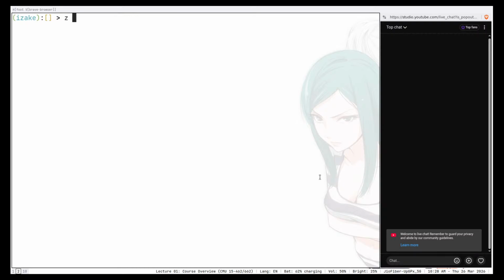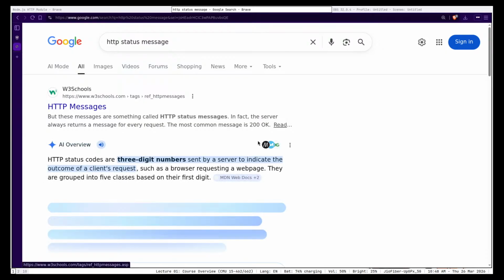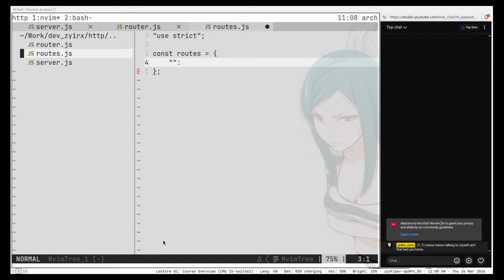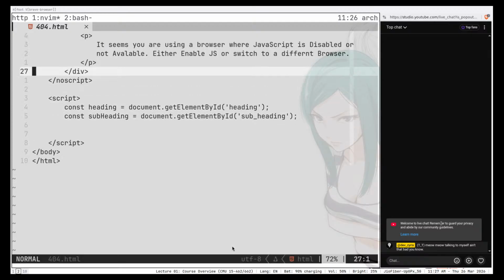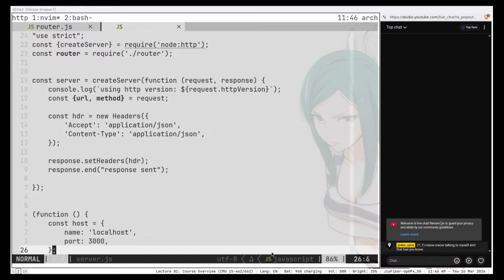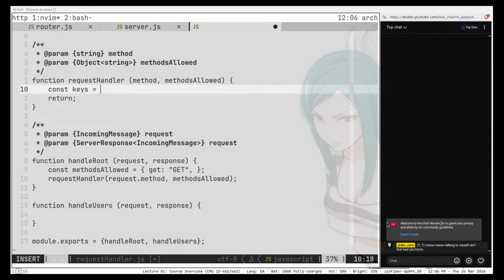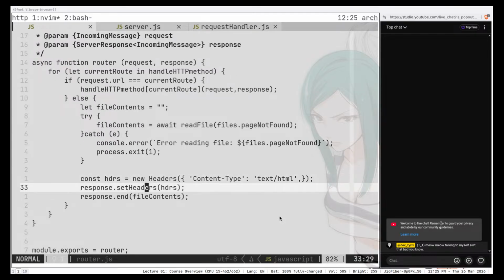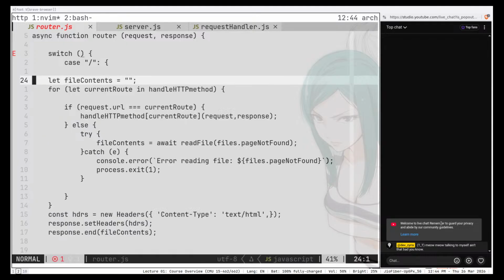Building a Node JS HTTP Server From Scratch Without Using Any External NPM Packages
Building an HTTP Server from Scratch with Node.js

In this live stream, I built a fully working HTTP server from scratch using Node.js without any frameworks.

This is a raw coding session focused on understanding how backed systems work under the hood. I honestly was doing it for the first time and the pressure of being live sure was setting me up in Extreme PAANIQQQQQQ!

I know it might not be the best way to do things but in time i will improve it slowly. For now enjoy and let's hope for the best future.